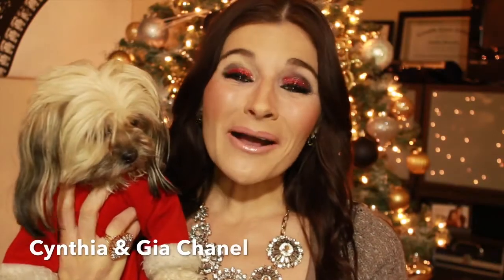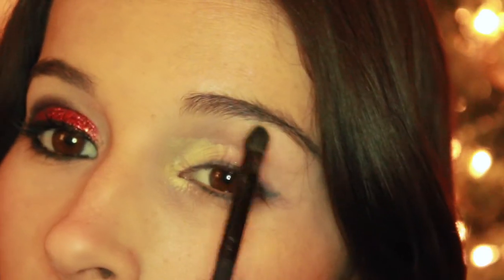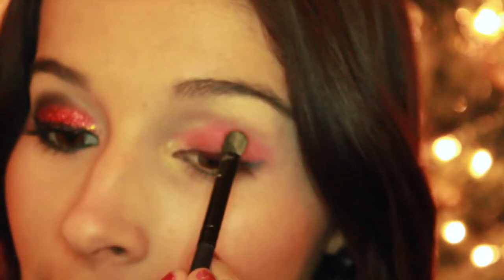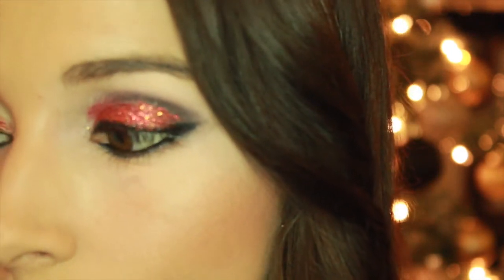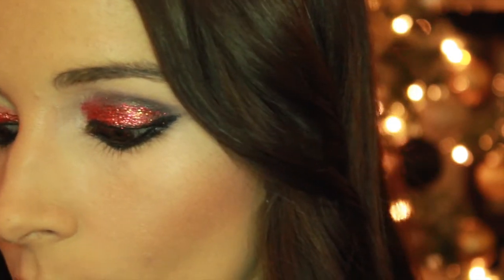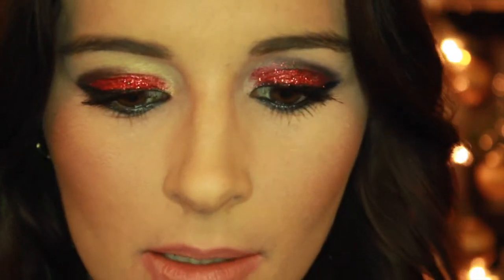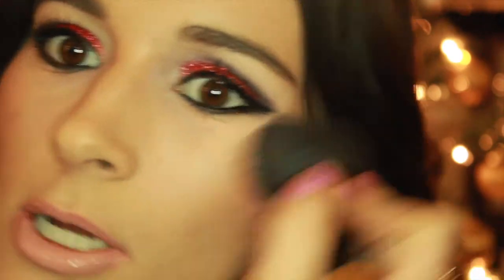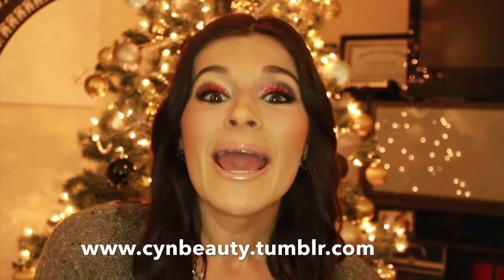HOLIDAY PARTY EYE TUTORIAL BY CYNBEAUTY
Happy holidays!!

Step 1: Prime eye with any concealer or eye primer so eyeshadow will stay on
Step 2: Apply shimmer eye shadow to inner corner and brow bone
Step 3: Apply red eye shadow to middle lid
Step 4: Apply matte black shadow with a crease brush to the outer corner making a v shape and blend into the crease
Step 5: Apply a glitter liquid liner to the middle lid
Step 6: Apply the red loose glitter where the glitter liquid liner was applied (middle lid)
Step 7: Apply black liquid liner to the top lid
Step 8: Apply black pencil liner to the bottom lid
Step 9: Apply lashes or mascara as desired

Let me know what video would you like to see next!!
Merry Christmas & Happy holidays to all!!!

XOXO Blessings
CYNBEAUTY

Song by: Toby Mac "Christmas This Year"